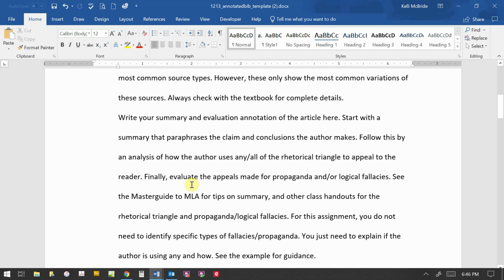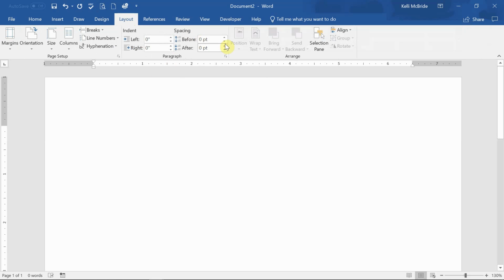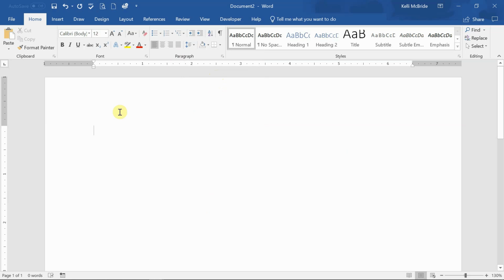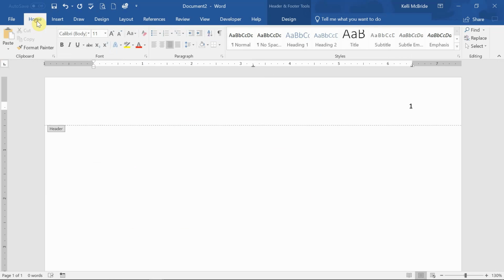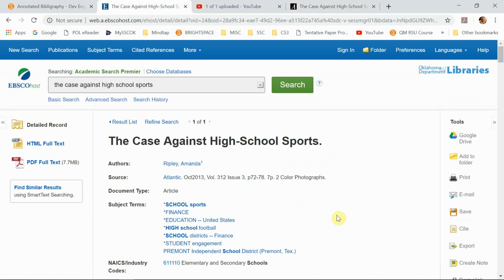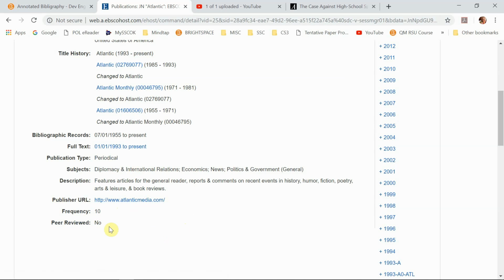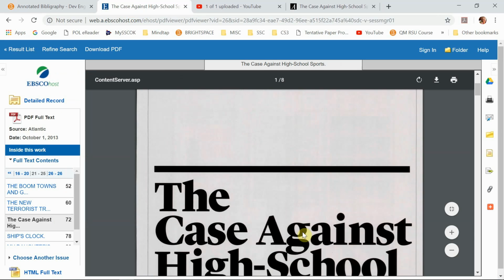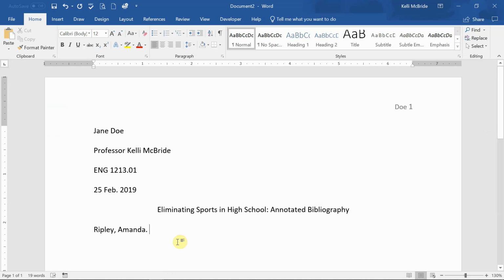1213 annotatedbib template pt2